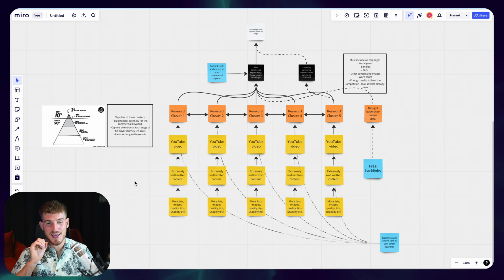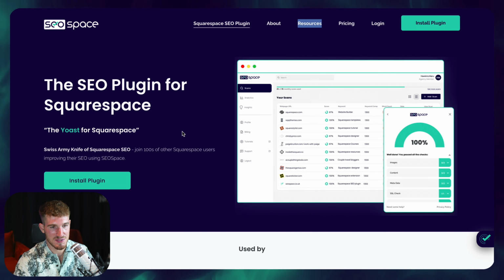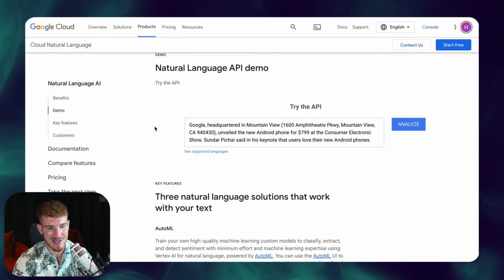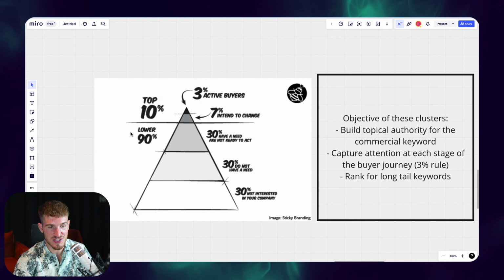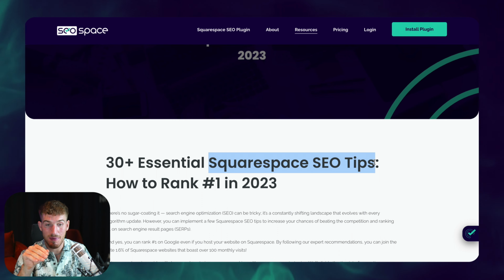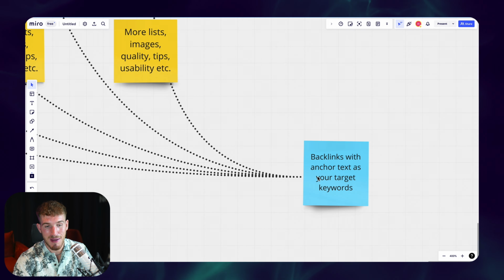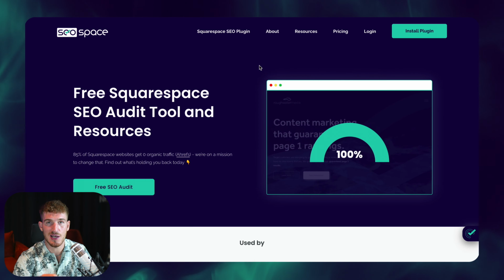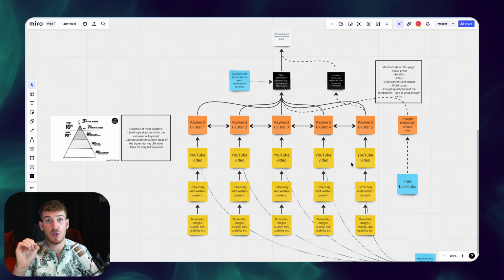My Secret SEO Framework [grow SaaS MRR using this]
I use this SaaS SEO framework to blow up my SaaS clients and am using to grow my own SaaS business.

I probably should be charging for this video, but here we are...

To book a discovery call with my SEO agency and have us apply this framework for you, use this

To see a recent example of a client we did this to, check out this

00:00 Introduction
0:41 SaaS SEO Framework
1:37 Commercial Keyword Pages
4:11 Keyword Clusters
5:50 Dominating with Clusters
8:50 BONUS: Digital PR Secrets
10:27 Rinsing and Repeating
11:22 Want us to do it for you?